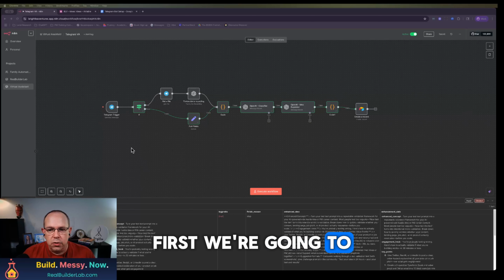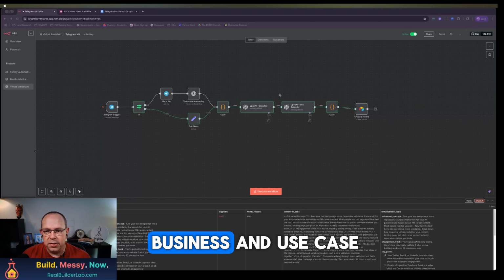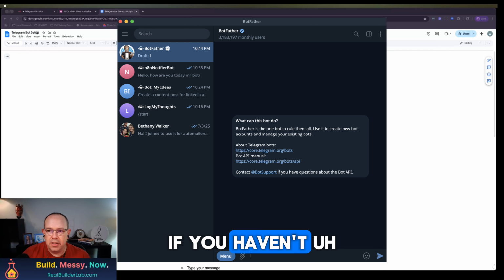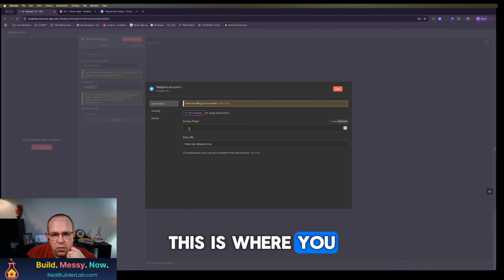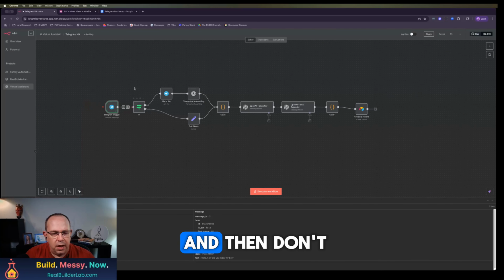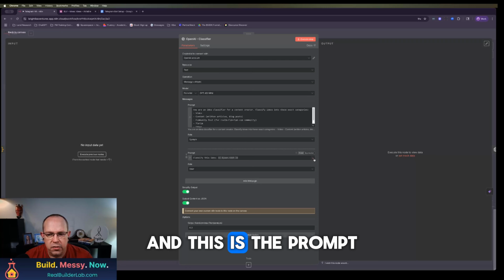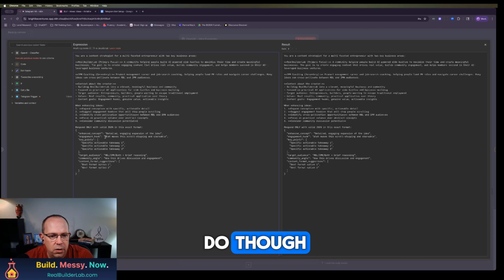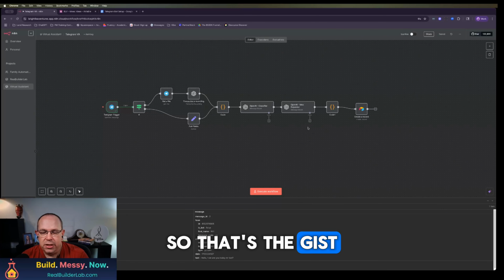I Built a Telegram AI Assistant That Never Forgets My Ideas (n8n + OpenAI + Airtable)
Ever have a brilliant idea while you're out and about, only to completely forget it by the time you sit down to work? I was losing dozens of good ideas every week until I built this simple but powerful system.

In this video, I'll show you exactly how to create your own Telegram virtual assistant that captures your ideas (text or voice) and automatically expands them using AI. Whether you're walking, driving, or lying in bed, just send a quick message to your bot and watch it transform your rough thoughts into detailed, actionable plans.

Here's what we'll build together:

- A Telegram bot that accepts both text and voice messages
- n8n workflow automation that processes your ideas
- OpenAI integration that expands and improves your thoughts
- Airtable database that organizes everything automatically
- A system that works 24/7 without any manual input

By the end of this tutorial, you'll have your own personal AI assistant living in Telegram, ready to capture and develop every idea that pops into your head. No more lost inspiration, no more "I wish I could remember what I was thinking about."